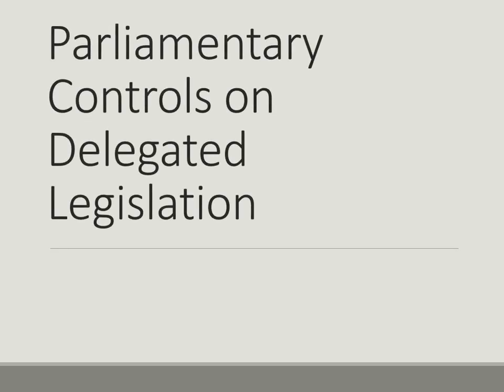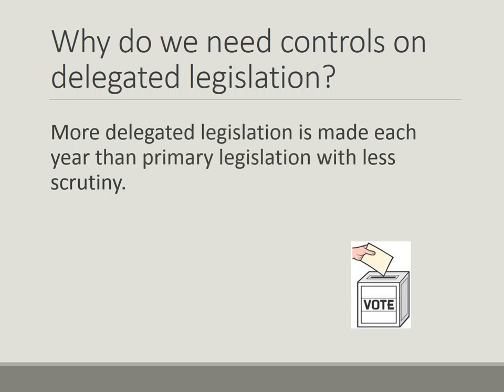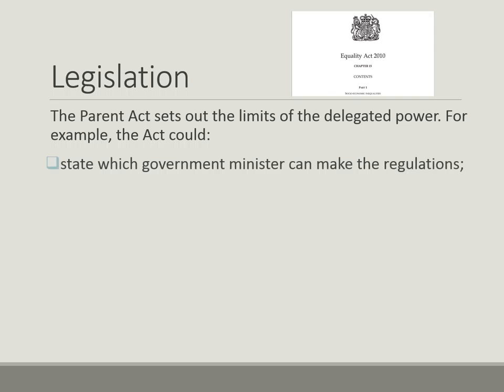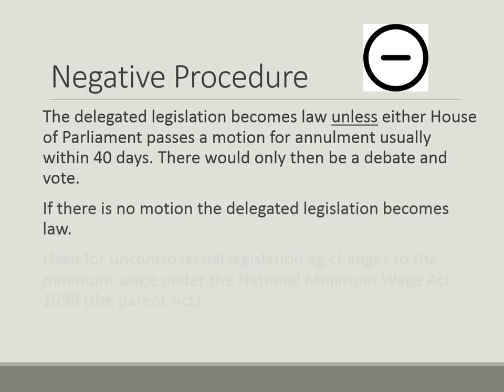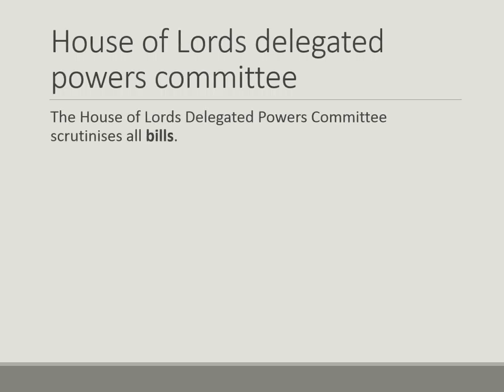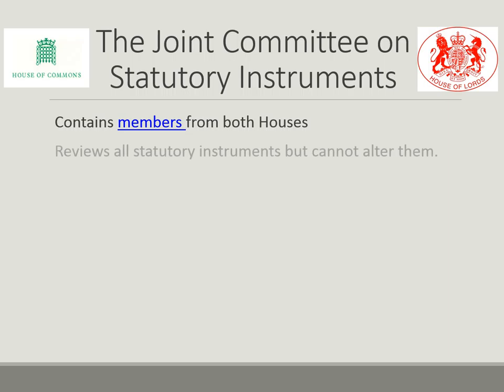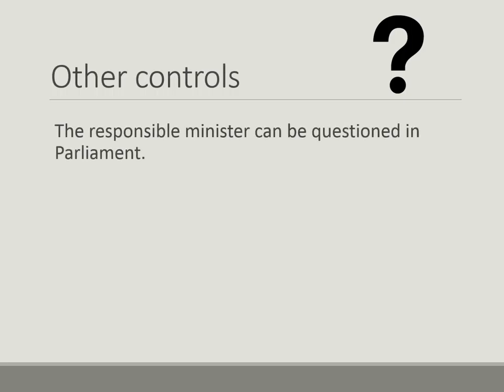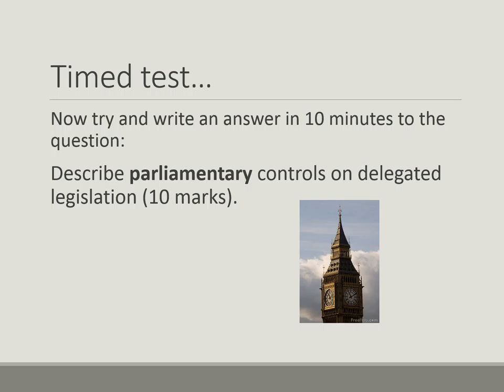Parliamentary Control of Delegated Legislation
A revision video on delegated legislation